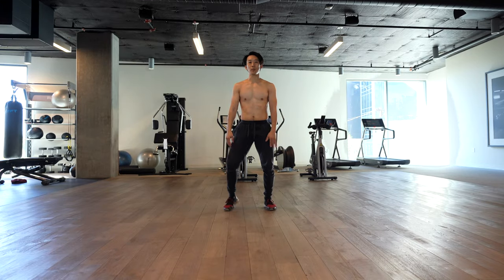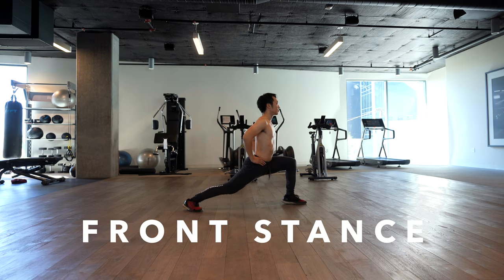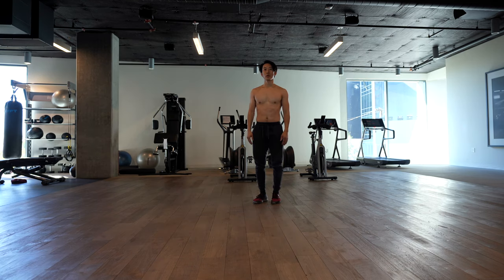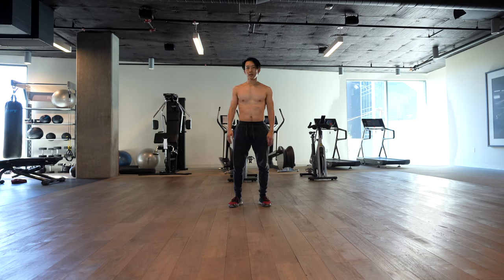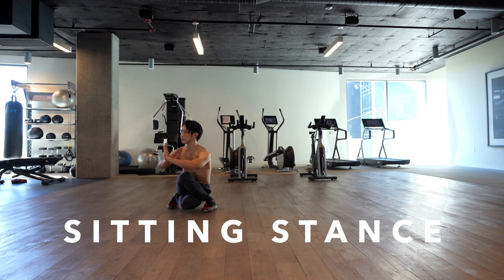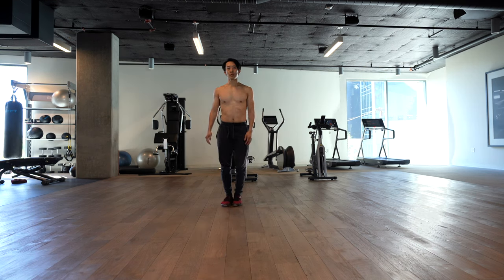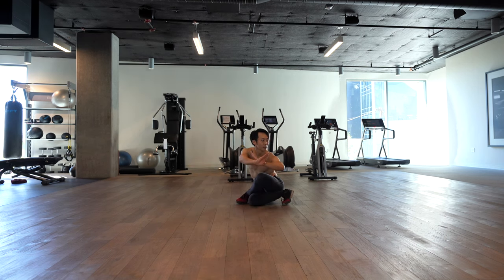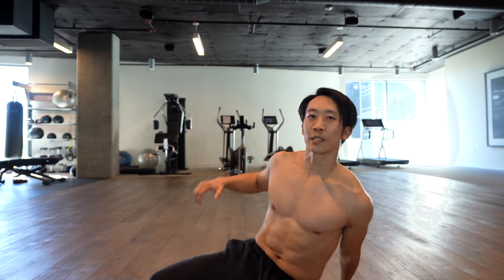The 6 Basic Wushu Stances (with World Wushu Champion Alfred Hsing)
6 wushu stances that will be the foundation for your forms and wushu moves with World Wushu Champion Alfred Hsing.